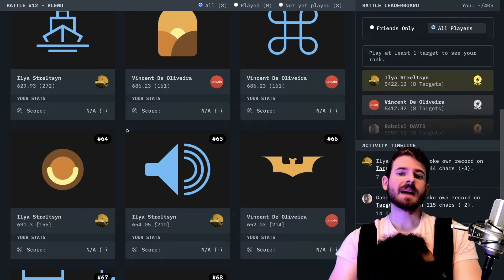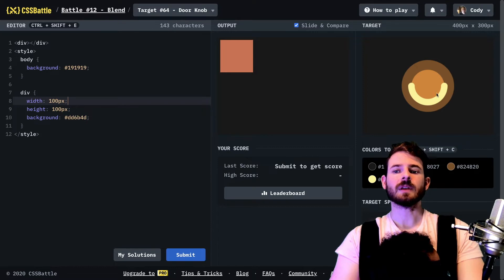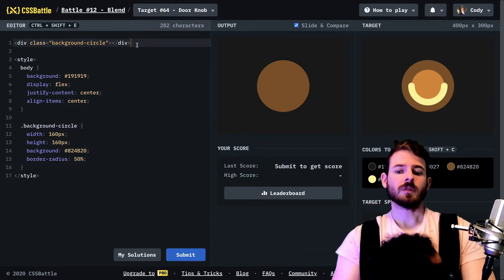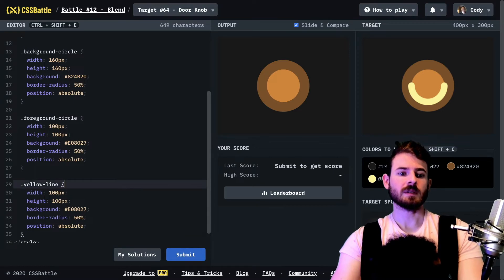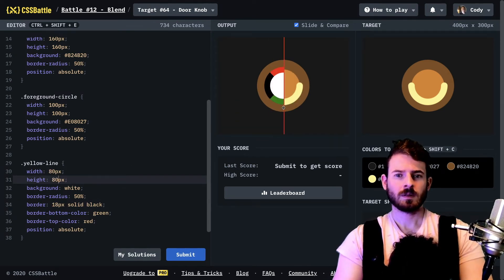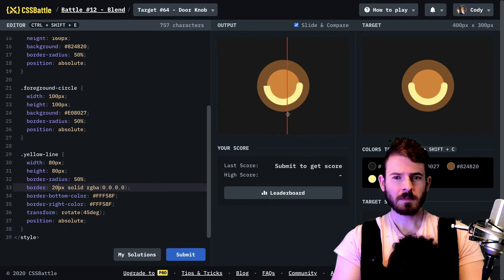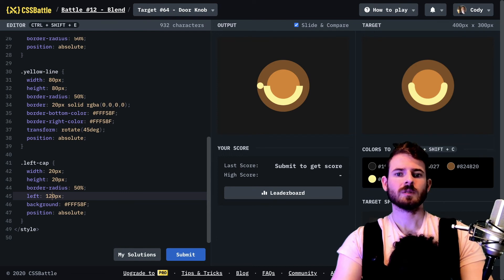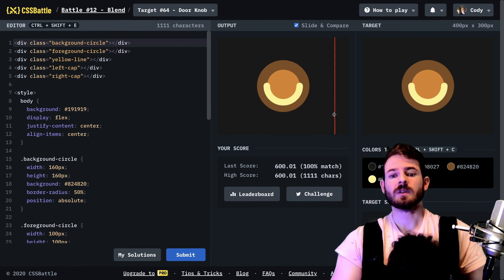CSS Battle #12 - Door Knob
Doing a CSS Battle #12 door knob as requested by a user.

I'm a full stack web developer who has been in the industry since 2013.  There is a lot of things I have learned along the way and I'd like to share that knowledge with anyone wanting to learn!